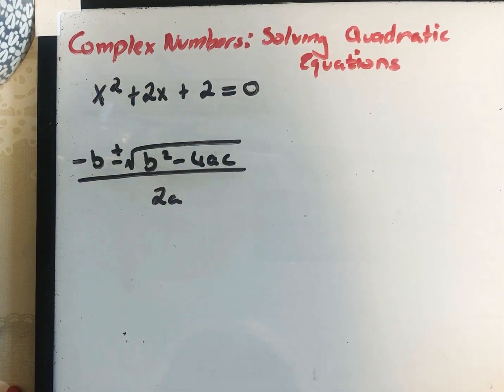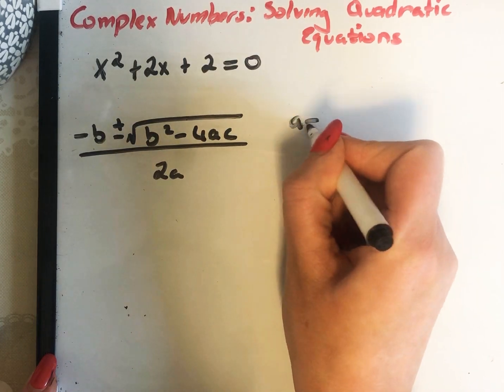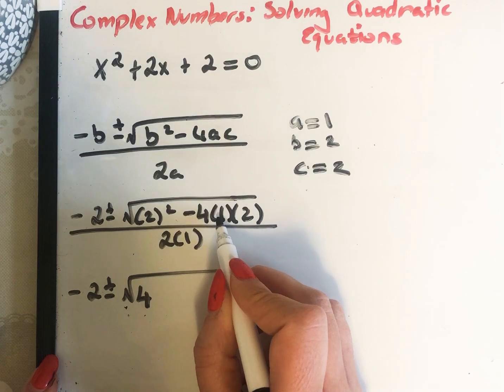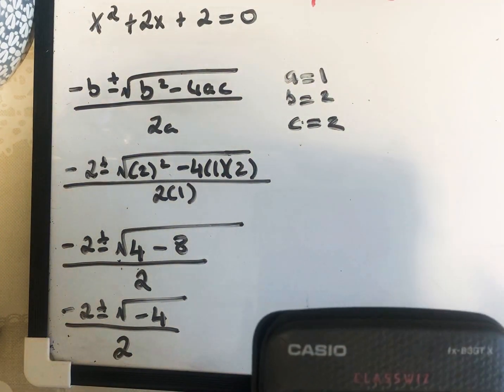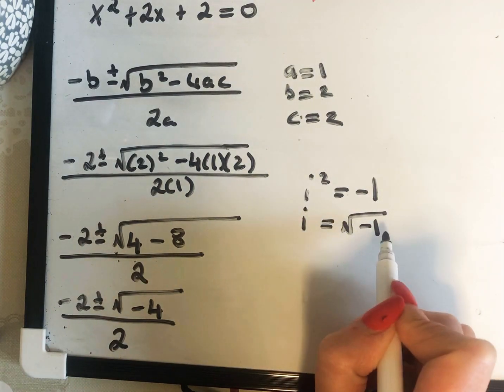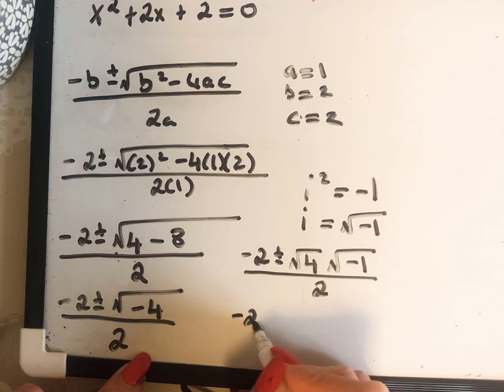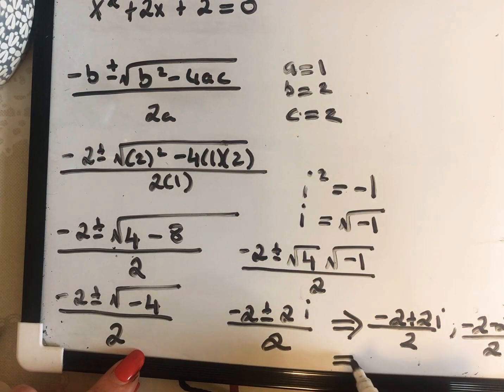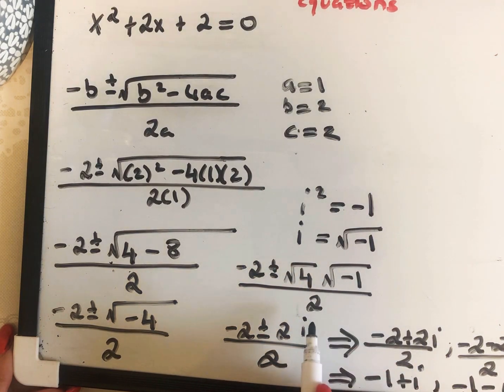Complex numbers: finding roots from quadratic